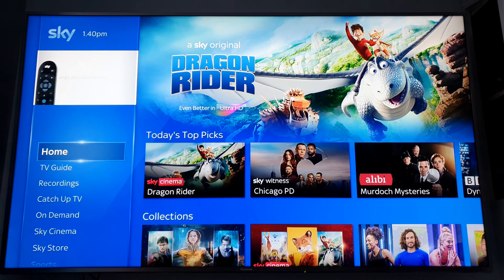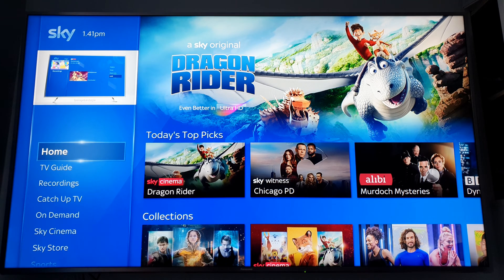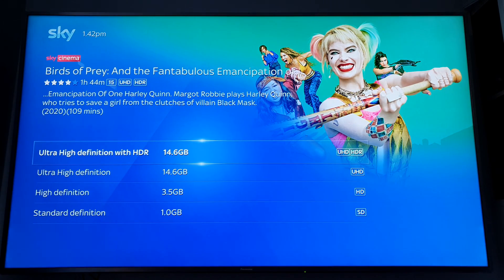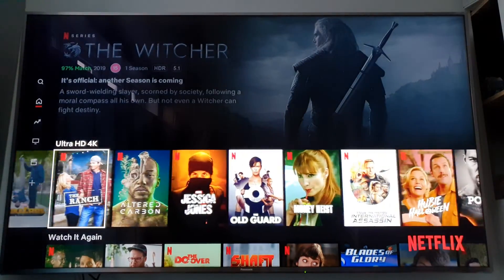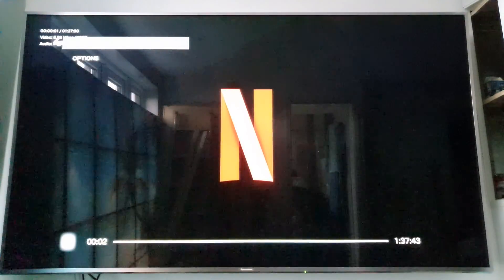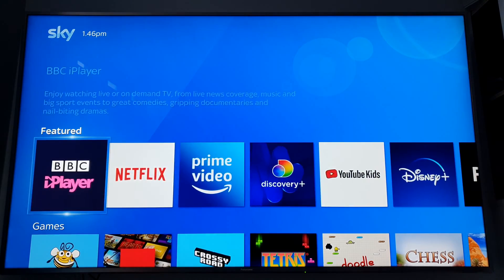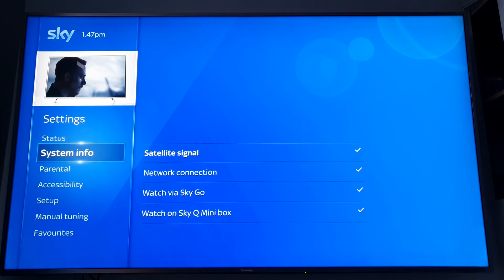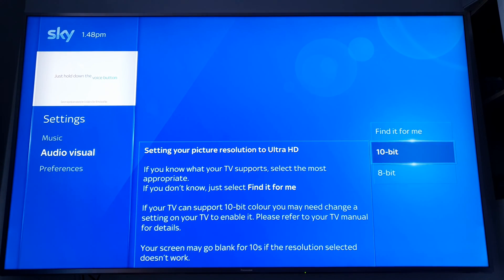Sky Q UHD HDR 2TB Box Things To Know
How to get the HDR Format to work.